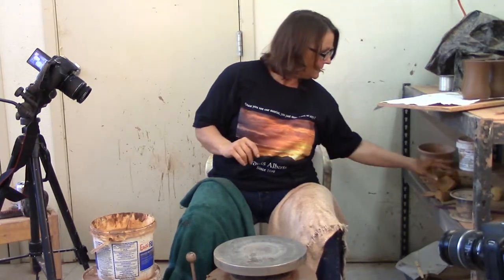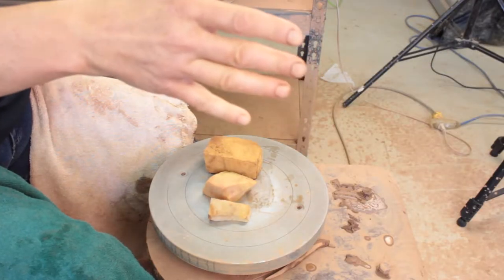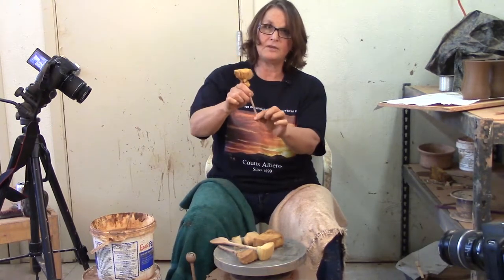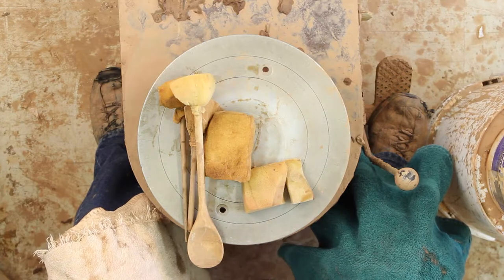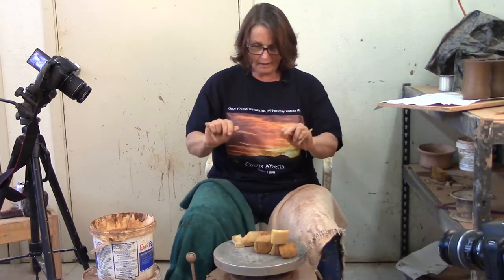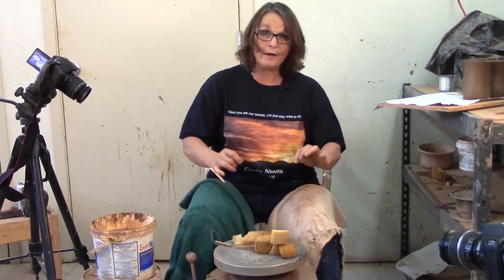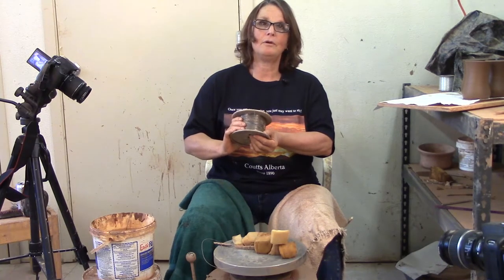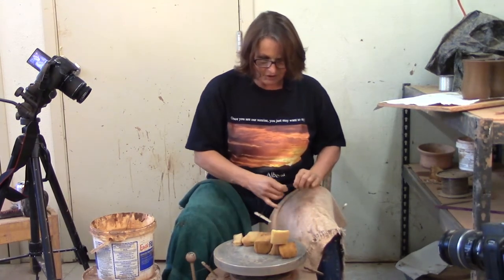Three Handmade Pottery Tools - Episode One -Sponge, On Stick, Wires -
Our new series features hand made tools for working with clay. Lots of potters can't afford the fancy pottery tools from a retail outlet and Cindy shows her collection of handmade tools.